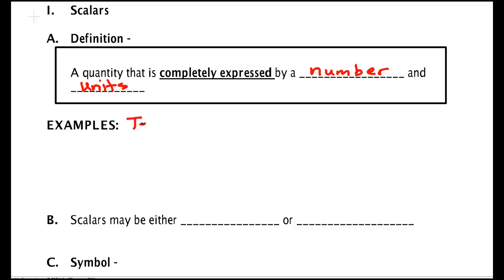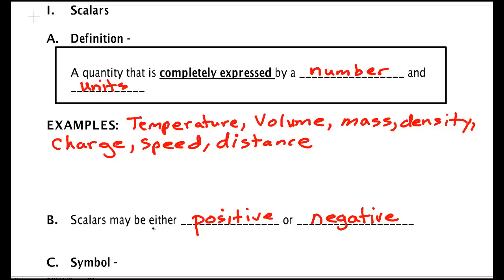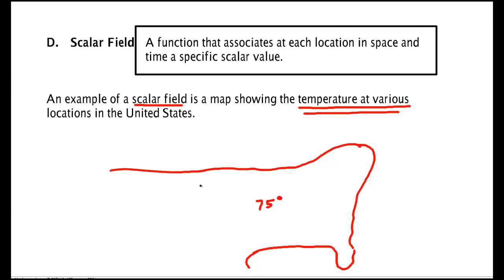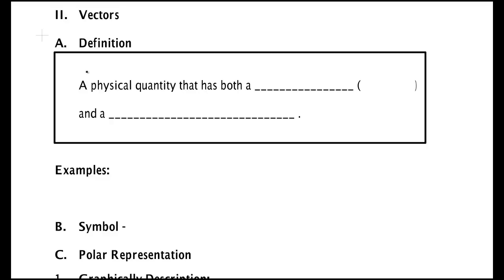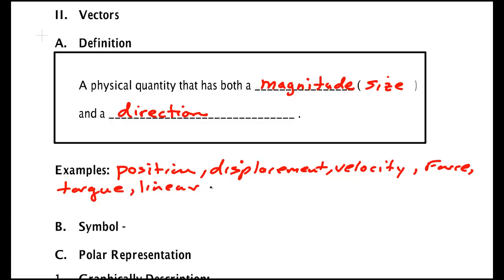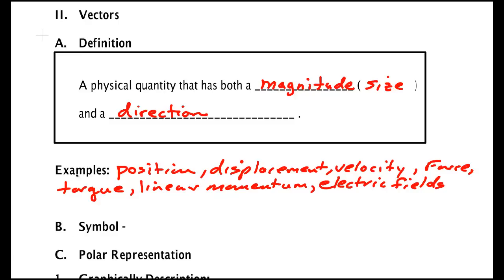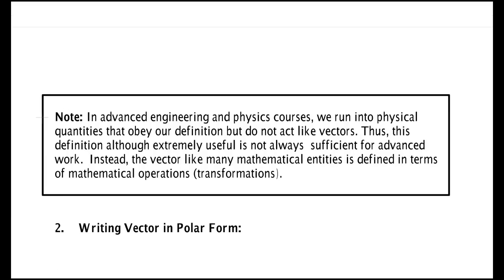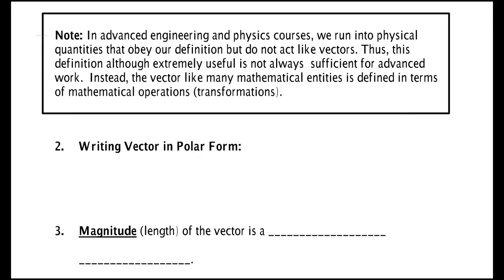Scalars and Vectors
Dealing with the math of scalars and vectors part 1 (Physics 6th by Giancoli pg 45 - 53)